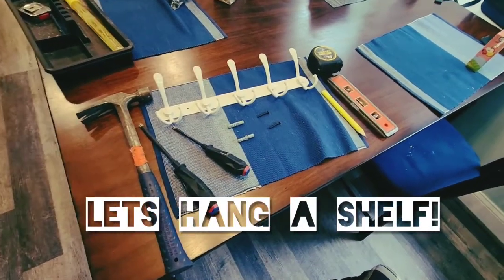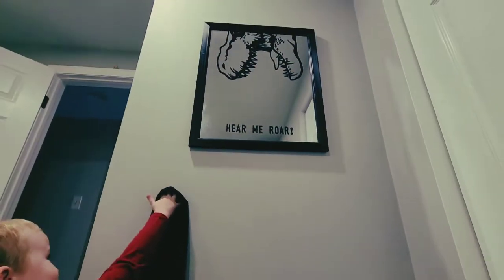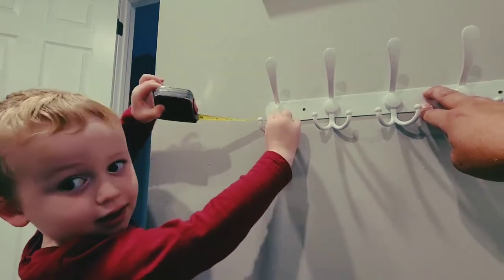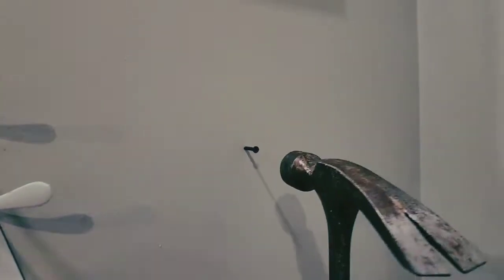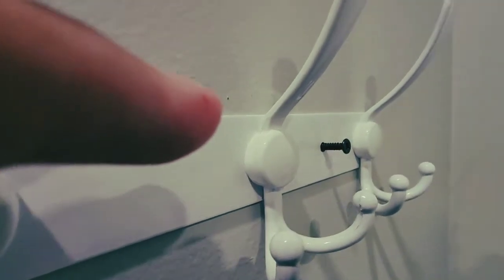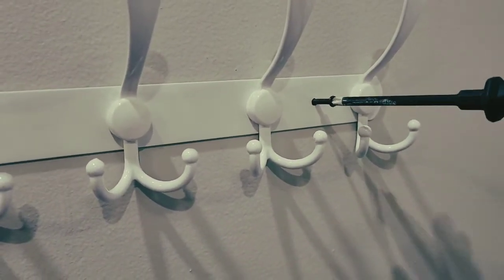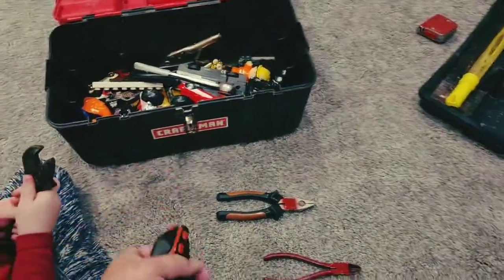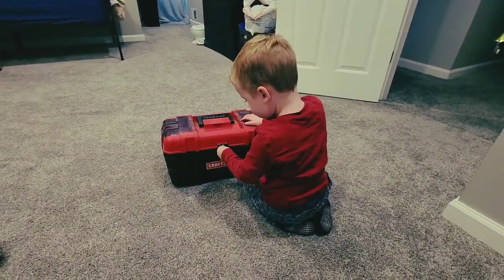Let's hang a coat hanger!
Just my son and I hanging up a coat hanger in his room.